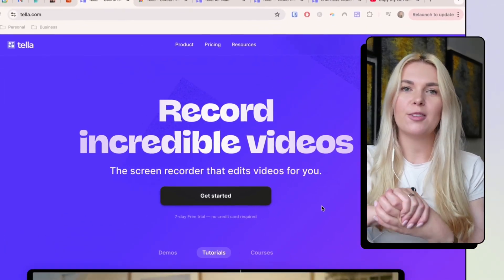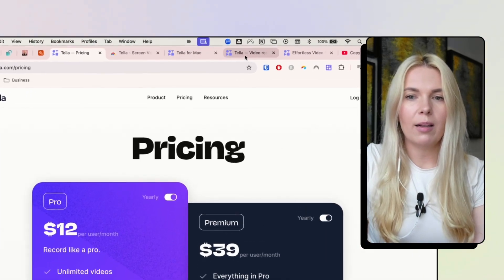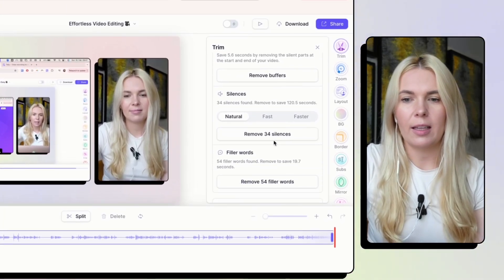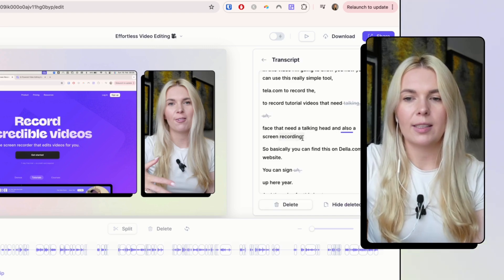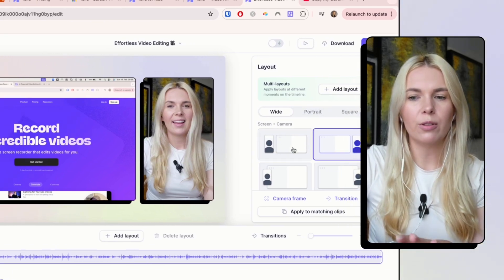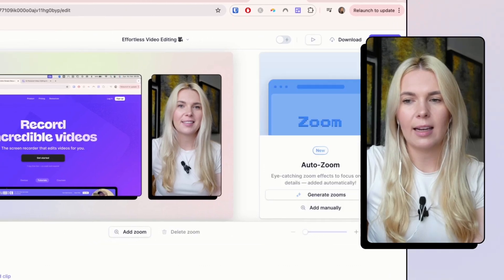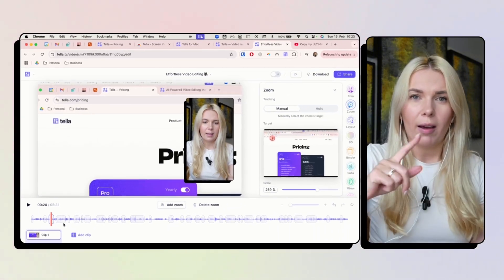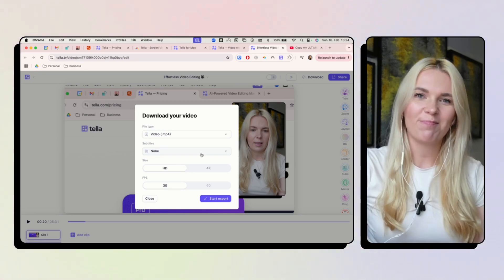How I edit tutorial videos with Tella's AI features in record time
📌 Future-proof your marketing career and join me at AI Marketing Masters (the private community for AI-curious marketers)

In this video I'm sharing the top AI features of Tella.com that save me tons of time when editing my tutorial videos.

It's a simple tool, but its power is in its simplicity and the way it can get my videos 90% done. So if you don't feel like learning to edit videos like a pro, but want to have nice-looking videos on your Youtube channel, then check out this tutorial.

0:00 Intro & Pricing
0:24 Recording & Storing Videos
1:13 AI Edits & Cuts
3:39 Layouts
4:41 Auto-Zooms
5:54 Other Tools